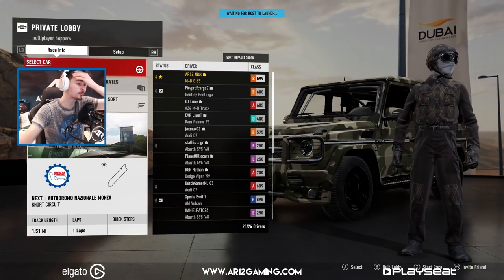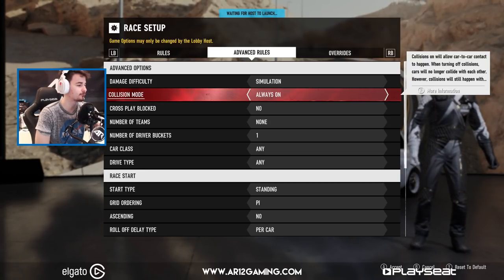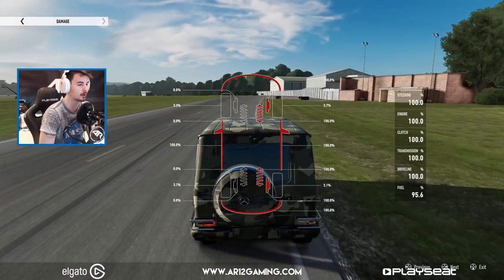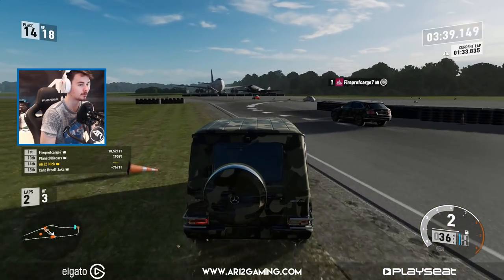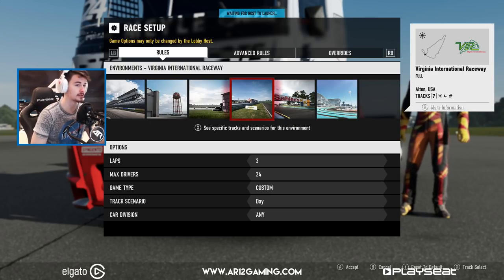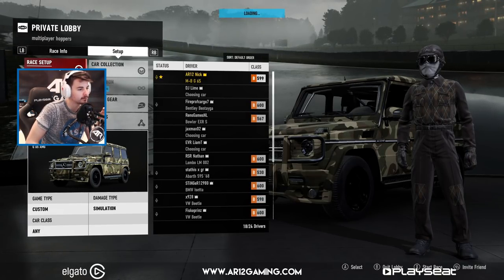Forza Motorsport 7 Online : ZOMBIE SURVIVAL!!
The Walking Dead Season 8 Returns so we're hitting the track to find out what car is the best for a Zombie Apocalypse! Let's find out! All coming soon!